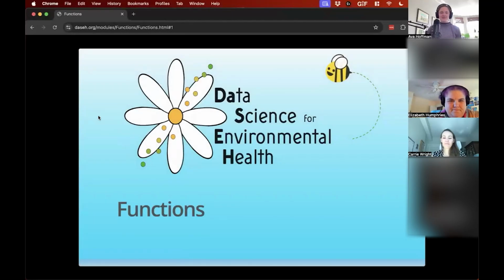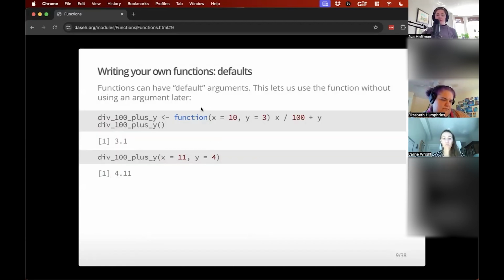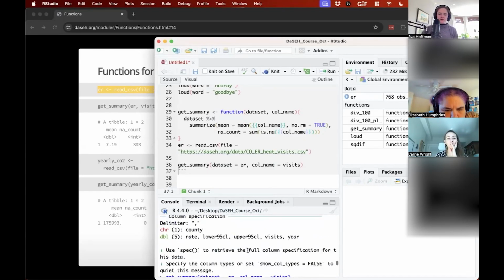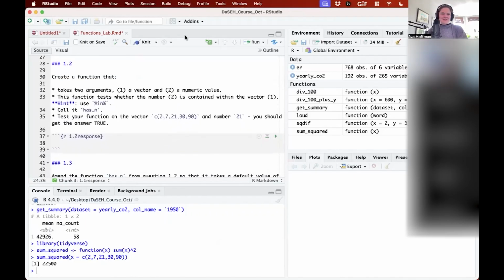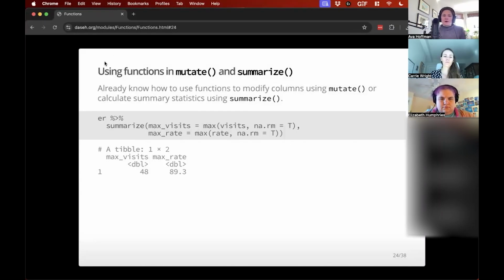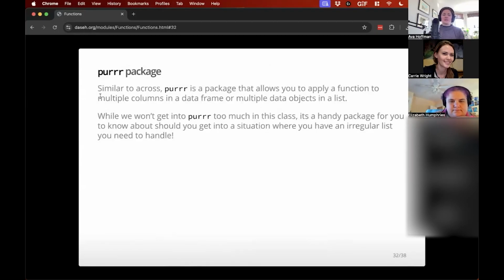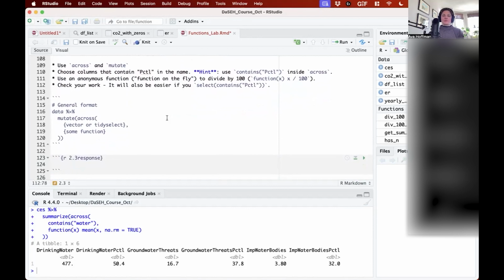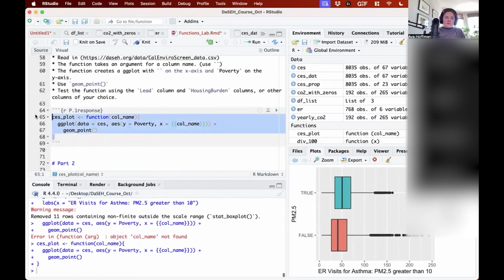Functions and Iteration in R - Data Science for Environmental Health [Module 15/15]